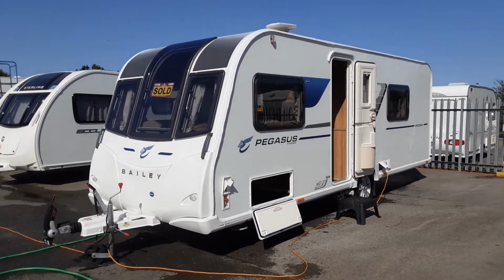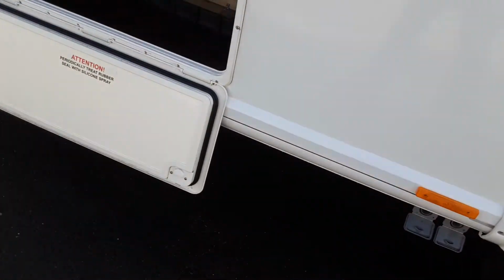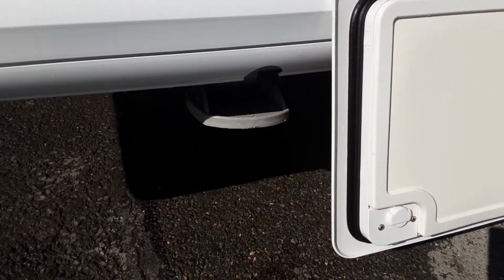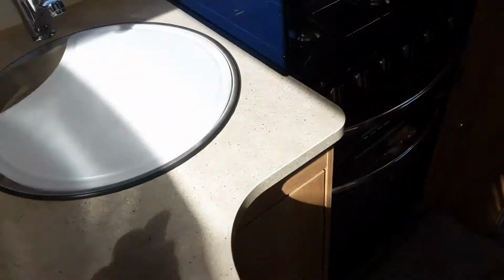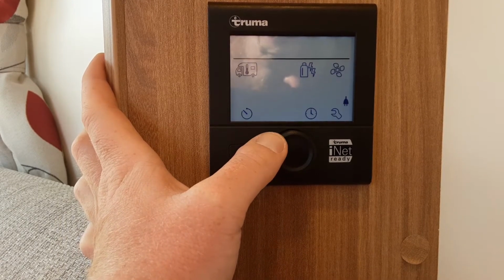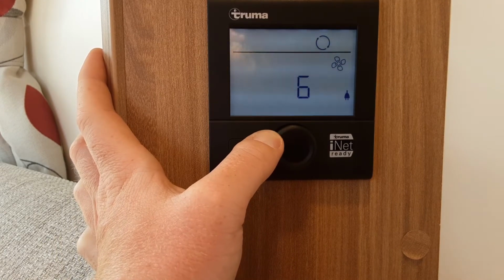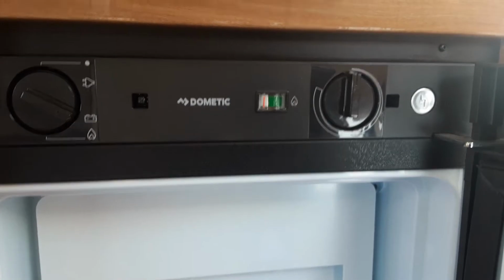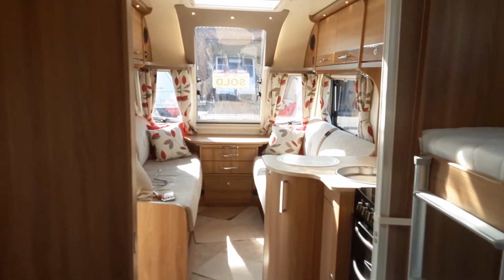present: 2017 Bailey Pegasus Ancona